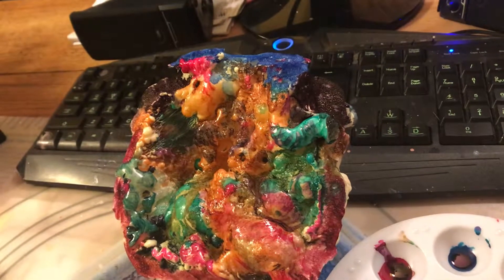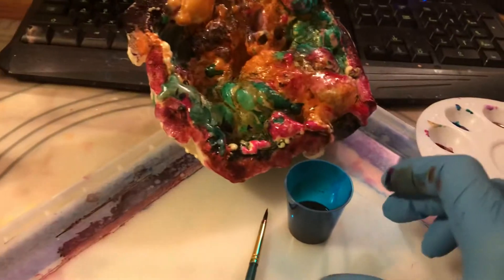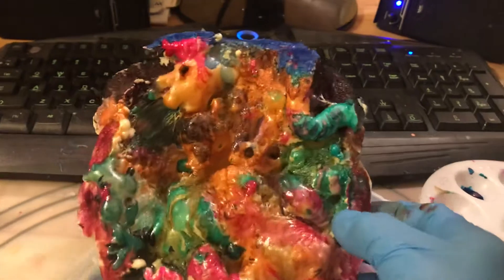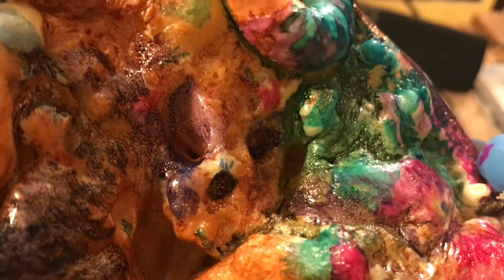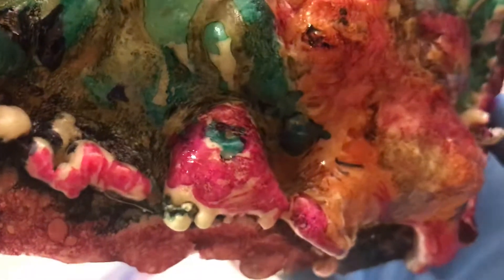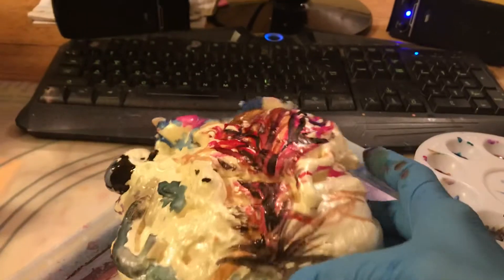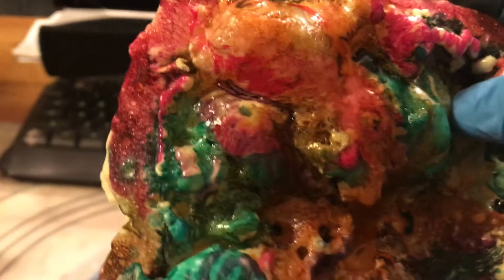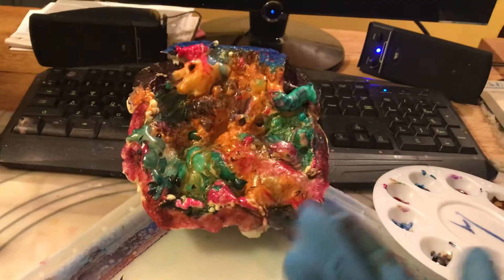CANNED FOAM SEALER WITH ALCOHOL INK!!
Cut this piece of foam from a hole I was patching, could not for the life of me throw it  way so here we are three weeks later and I painted it!🎨🤣
This fun experiment has TREMENDOUS POTENTIAL. and it's fun as all get out!